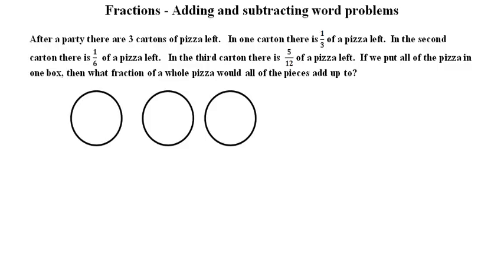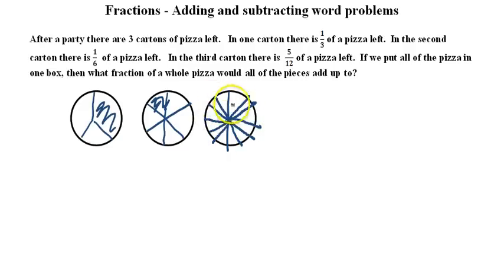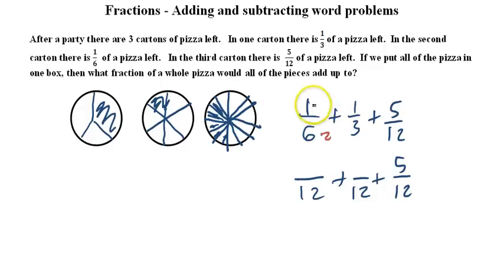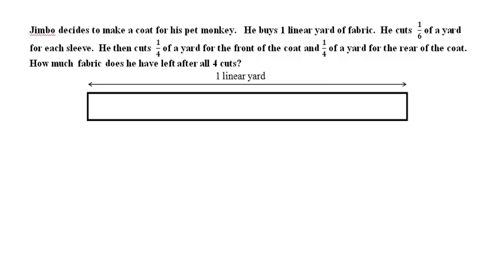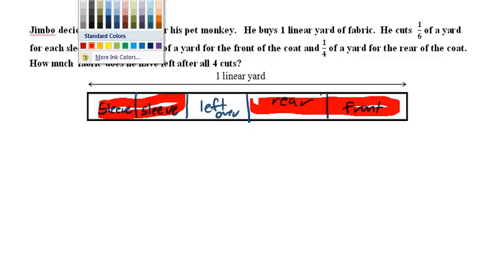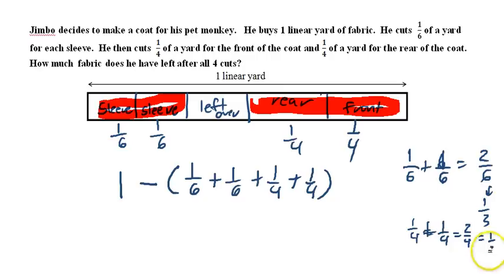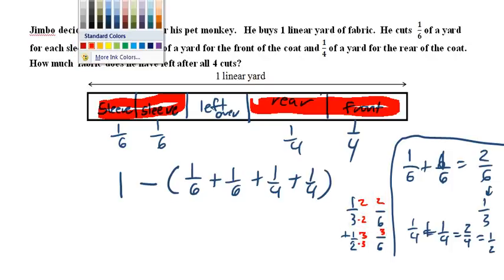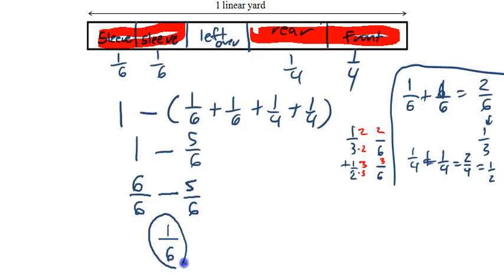Fractions word problems adding and subtracting